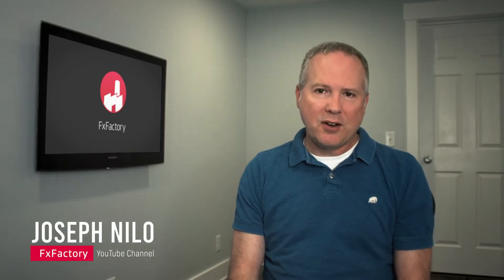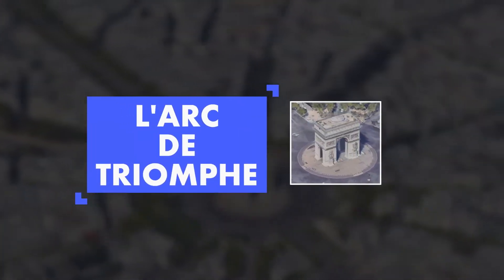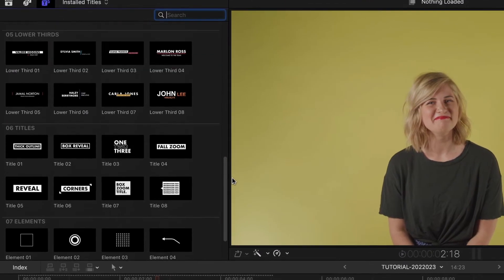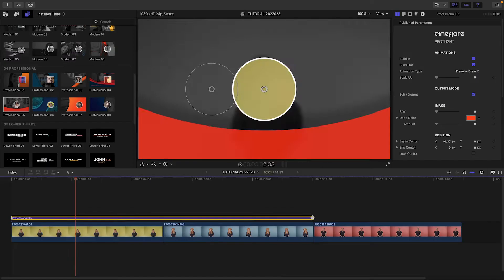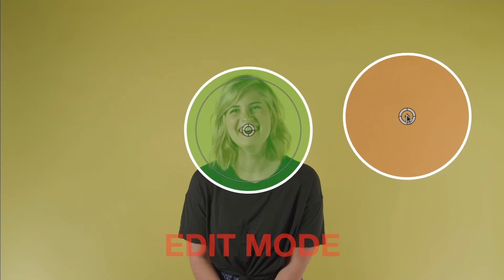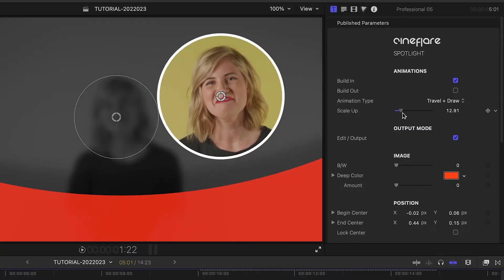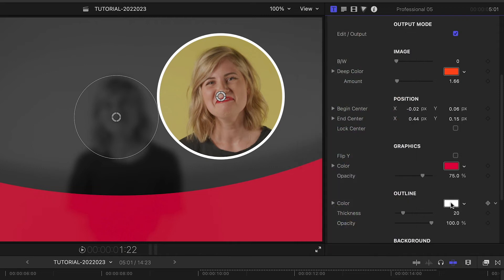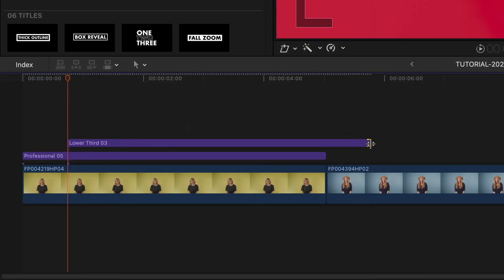First Look at Spotlight for Final Cut Pro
Spotlight gives you 56 templates, titles, and accents that will help you highlight important features in your edits.